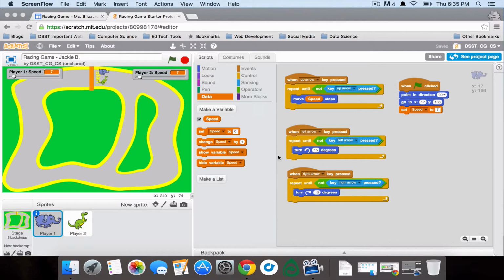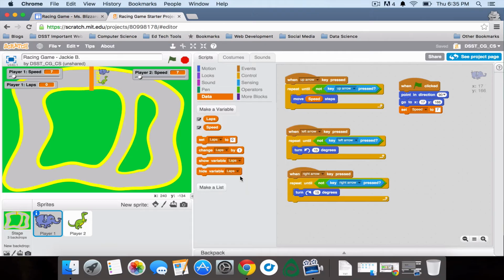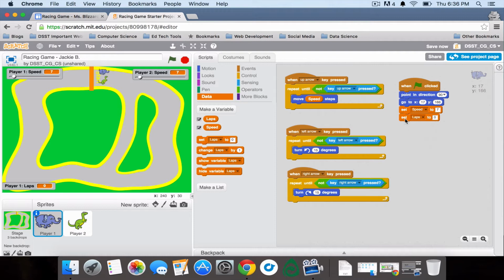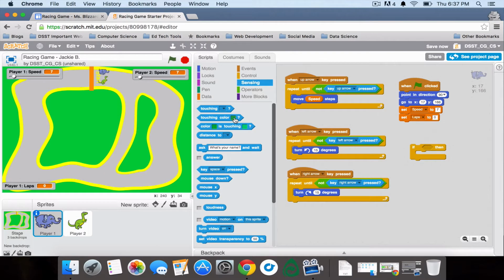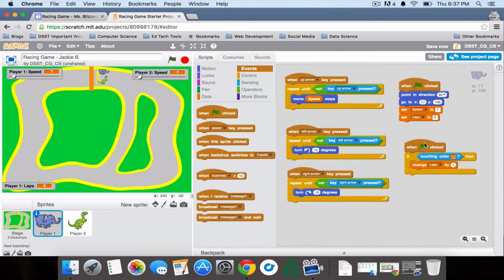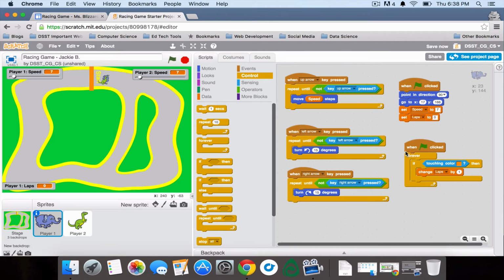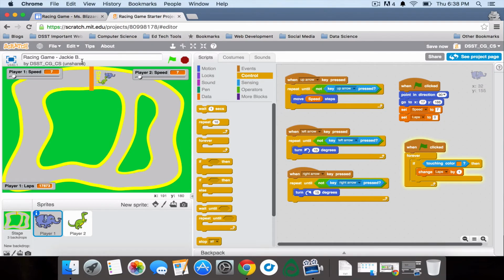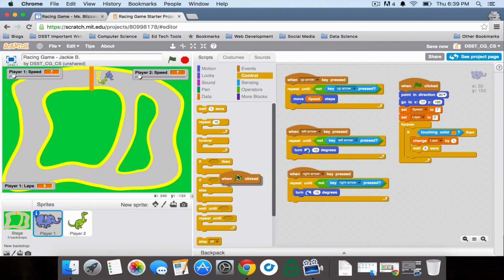Racing Game Part 6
In this tutorial for the Racing Game project you will learn how to create a variable that keeps track of laps a sprite has completed. You will also learn how to use an if-then conditional to see if the sprite has crossed the finish line.